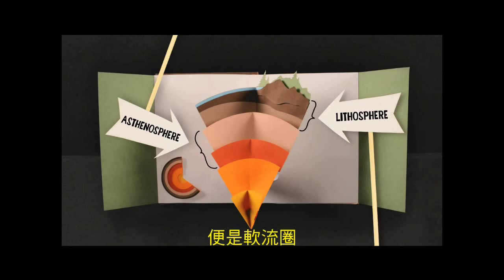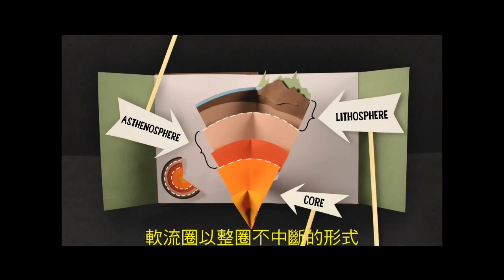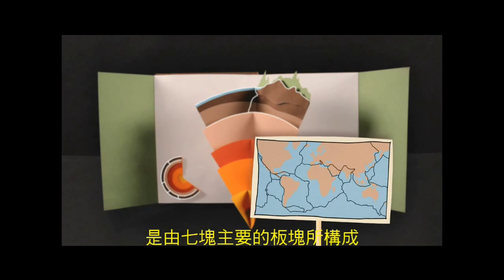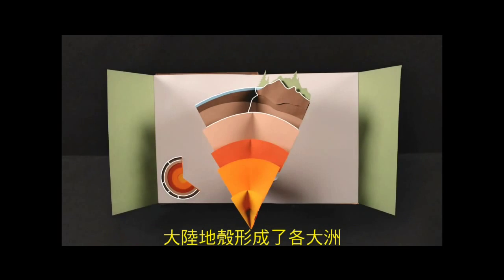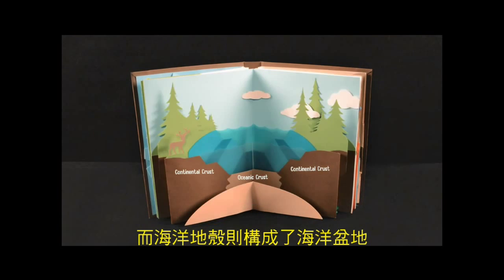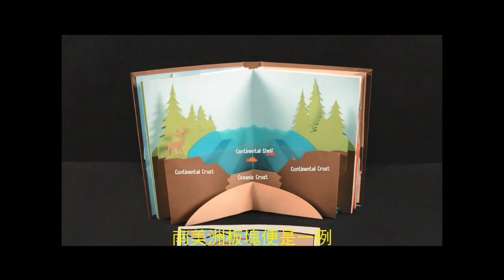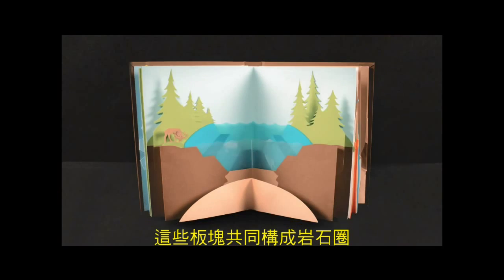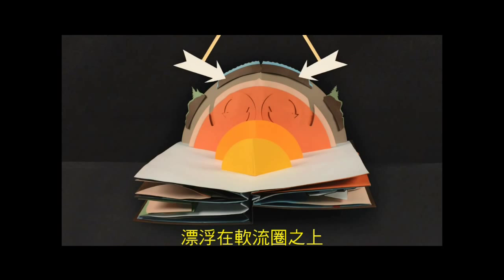104學年地科＿板塊構造09：錯動性板塊交界；TEDEd影片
介紹錯動性板塊交界。播放TEDEd關於板塊的影片。